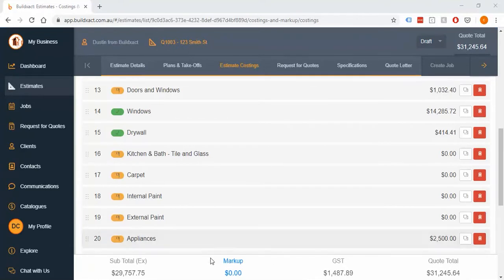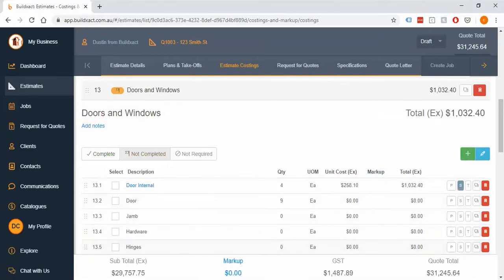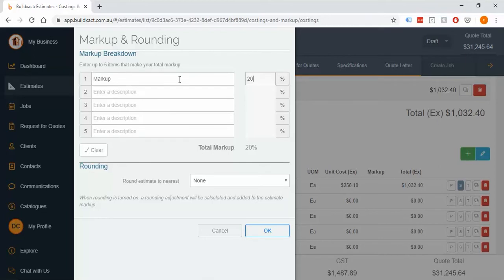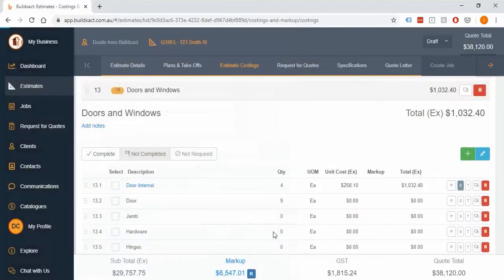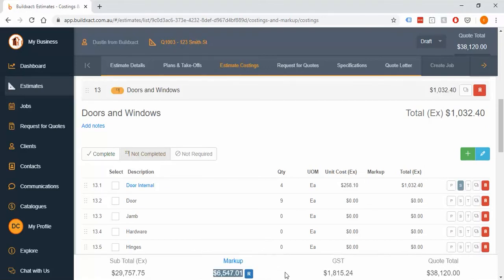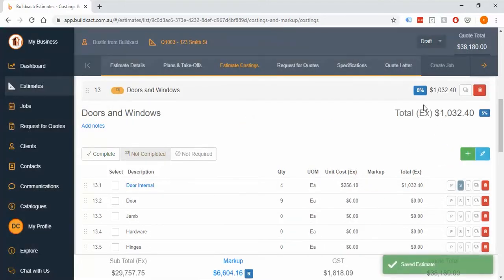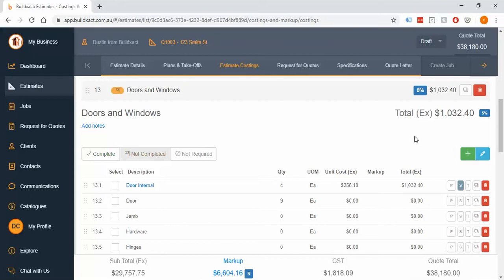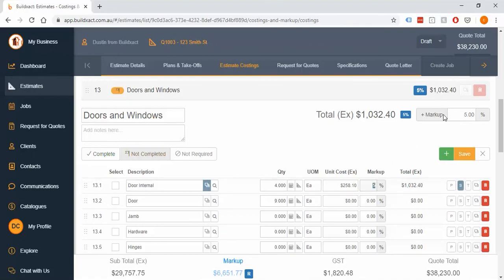Adding markup to your quotes in Buildxact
This video takes you through how to add markup to your Buildxact custom quote letters, based upon category or items.

0:00 Start
0:31 Adding in an Estimate wide markup percent
1:31 How to add markup per category
2:07 How to add markup per item

Haven't yet got Buildxact?